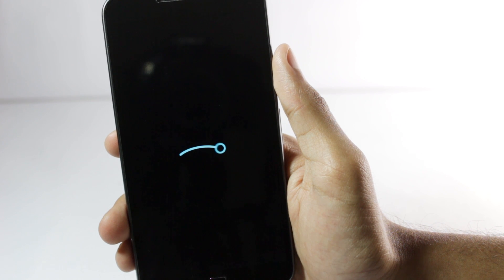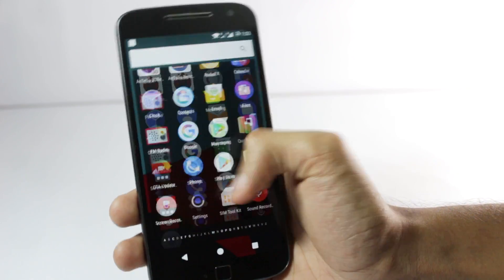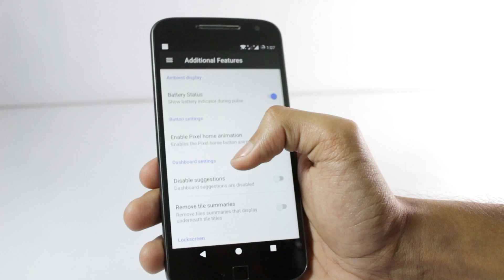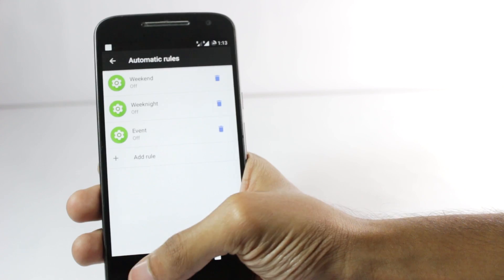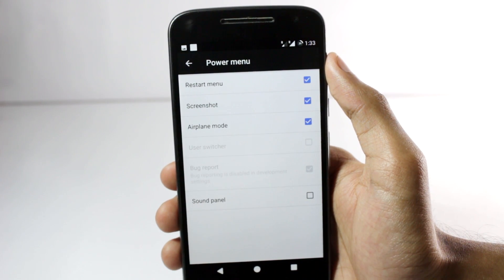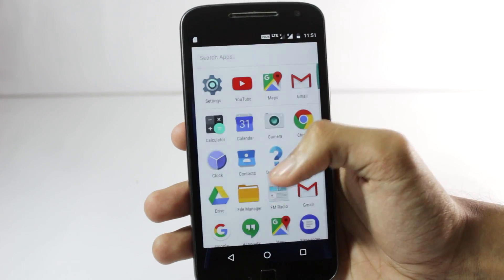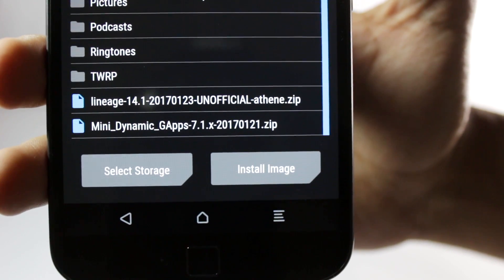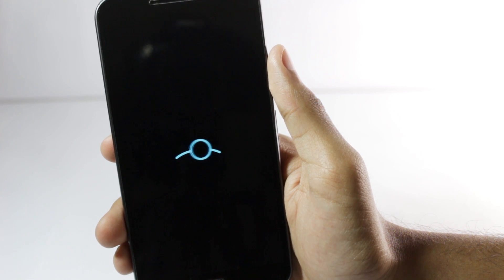Lineage Os Review | How to Install Lineage Os 14.1 on Moto G4 Plus and Full Review 2017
Lineage Os released some time back after the Death of Cyanogen Mod and Here is the Full Review and Installation of Lineage Os on the Moto G4 Plus . I show the Various features in Lineage Os and what are some of the Problems with the Operating System...

INSTALL THIS ONLY IF YOU ARE ON A MOTO G4 PLUS RUNNING SOAK TEST NOUGAT OR THE OFFICIAL NOUGAT!

How to Install Lineage Os on Moto G4 Plus :
Copy The Two Files the Lineage Os file and the Gapps file to your Internal Mem.
Power Off your Phone
Open your Phone in Bootloader Mode by pressing and holding Power button and Volume down for 2 secs.
Then select recovery option.
Flash the Lineage Os zip file
Then Flash the Gapps zip file

I hope this video was Useful and Informative and you were satisfied with the review and Installation , Make sure to Leave a like on the Video if you did!!
Cheers
Tech Burner